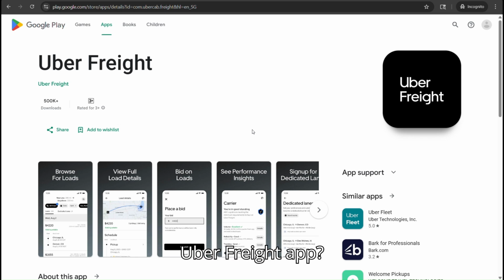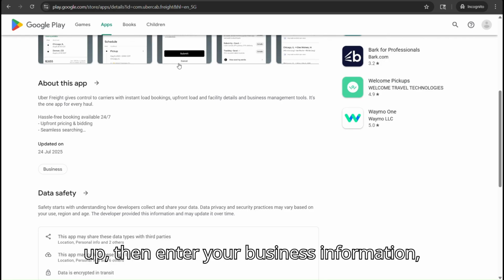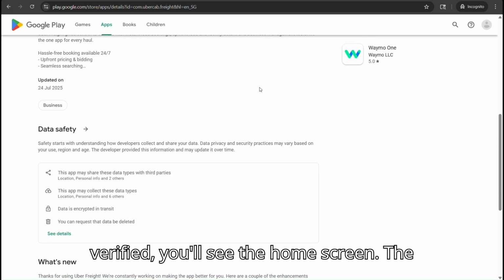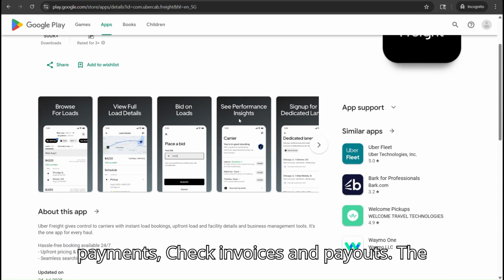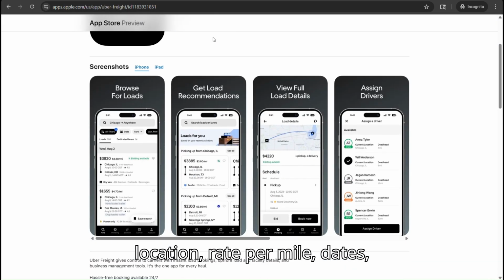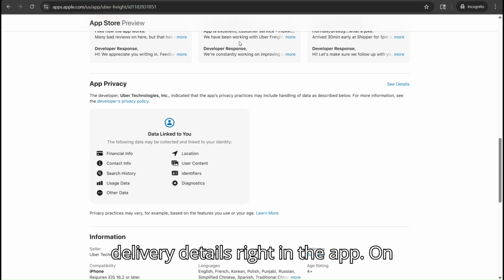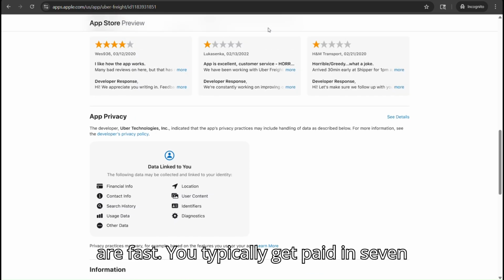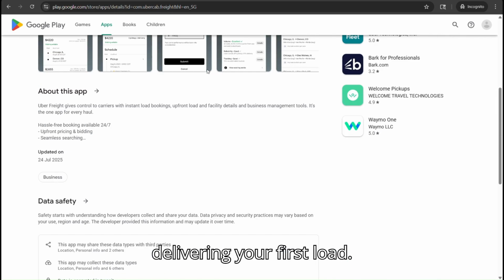How To Use Uber Freight App (Step By Step)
📱 In this video, I’ll walk you through How To Use Uber Freight App step by step.

Timestamps
0:00 Intro
0:07 Tutorial